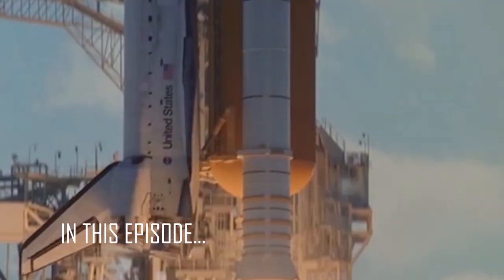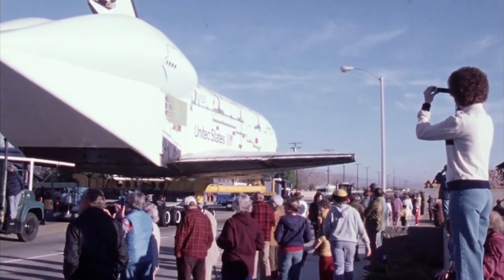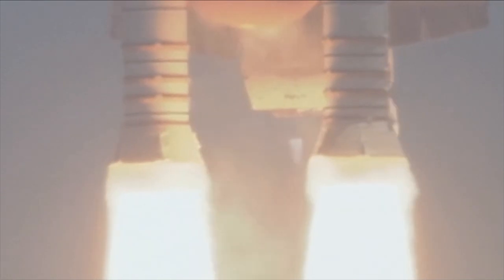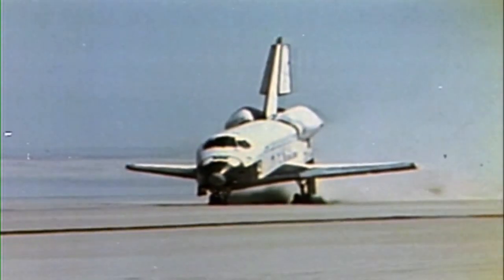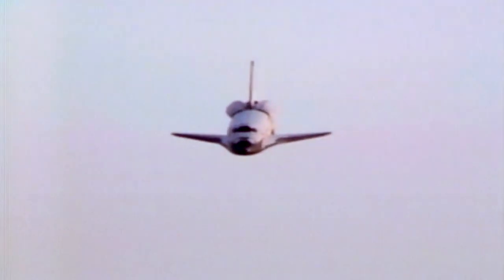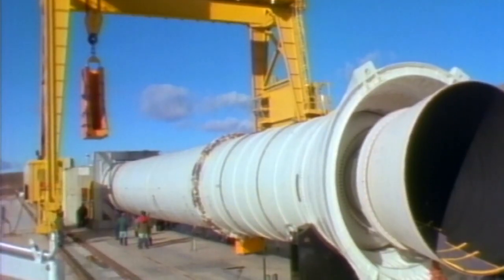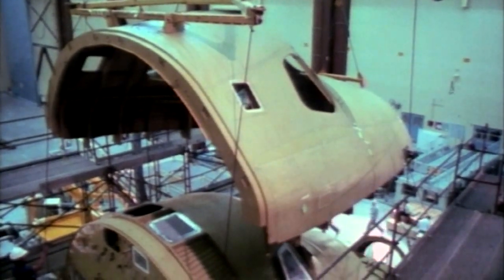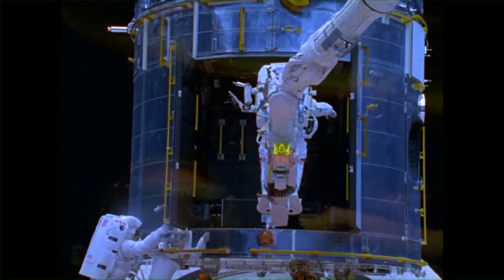Space Exploration: The Shuttle Program & The Challenger Disaster | Free Documentary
Trajectory: Milestones in Space Exploration - Episode 12: The Shuttle Program, The Challenger Disaster & Return to Space | Space Documentary

Today, although a cloud of satellites surrounds the planet, many records set during the early decades of space exploration remain unsurpassed. It's more than forty years since the last man walked on the moon and the world no longer has a reusable spacecraft. Trajectory looks at milestones in space exploration along with the latest scientific and commercial developments.

Space Milestones:
- The Shuttle Program: The first re-useable spacecraft.
- The Challenger Disaster: Pressing launch schedules lead to carelessness and the loss of the Challenger.
- Return to Space: A re-designed shuttle is back in space with a redefined role.